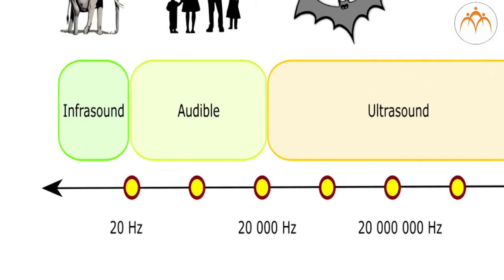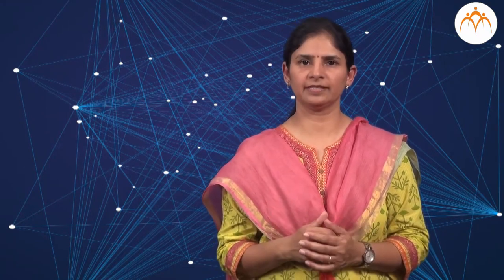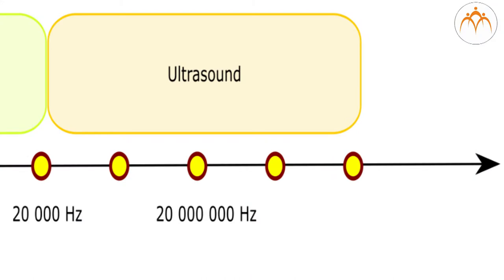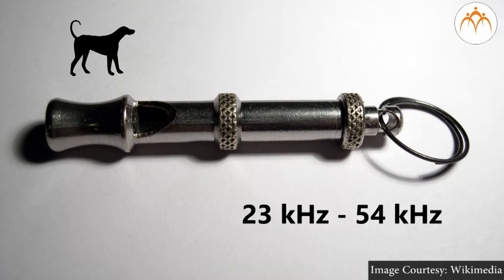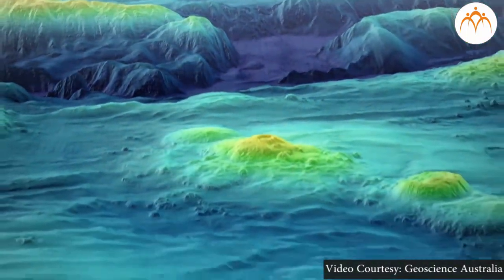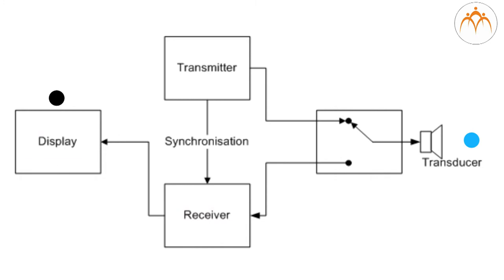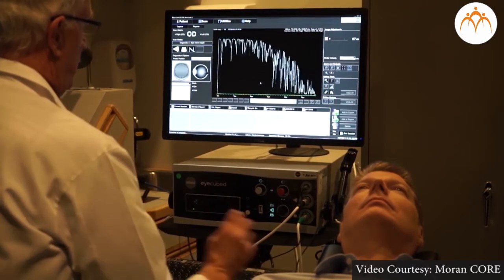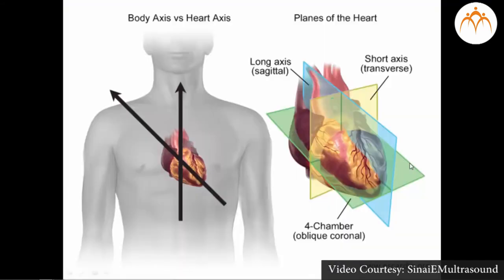Applications of Sound